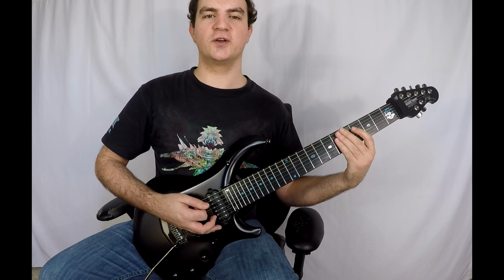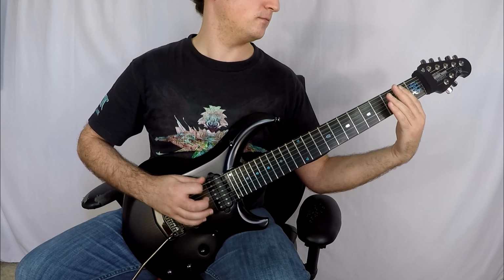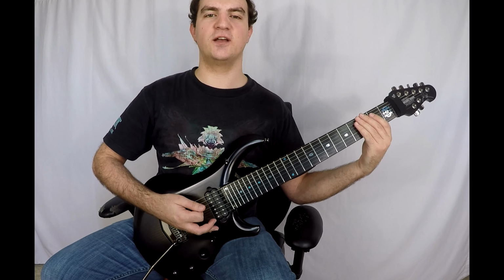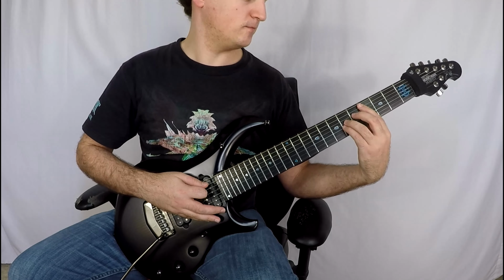Dream Theater - Strange Deja Vu - How It's Played Episode 36 (Free Guitar Tab Book!)